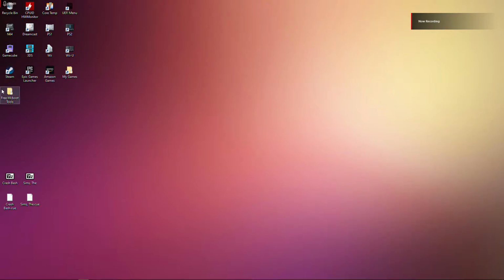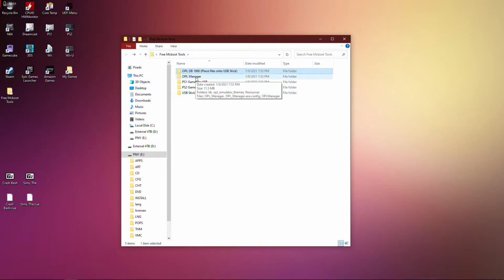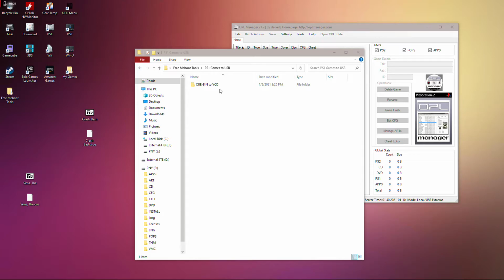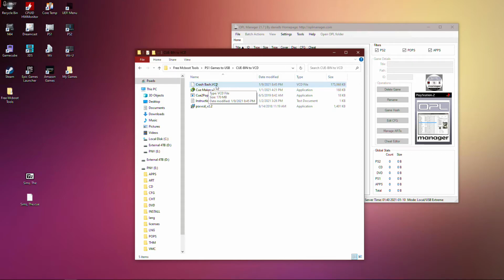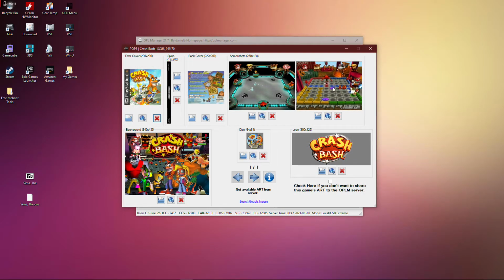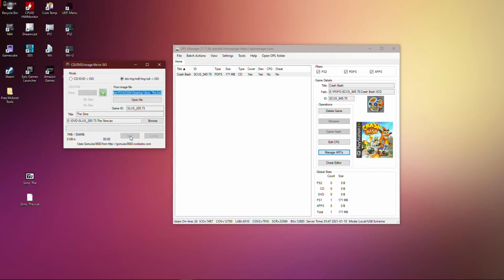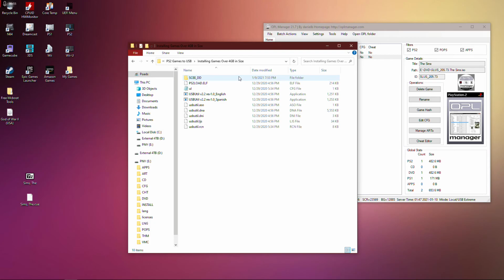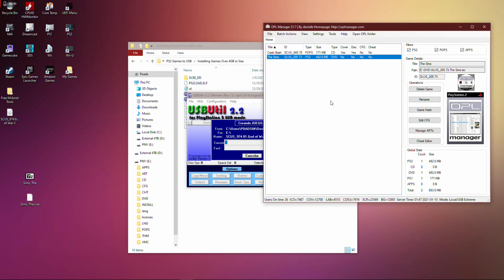PS2: OpenPS2Loader Tutorial (OPL)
Needed Files...

The OPL version on your memory card is usually close to the latest stable release. Updating every single time there is a new release is not recommended...

Current OPLS Installed
PS2: V1.1
PS1: 1875 (Latest version supporting PS1 games)

The file will falsely report as a virus. You may need to unblock the file within your virus protection software.